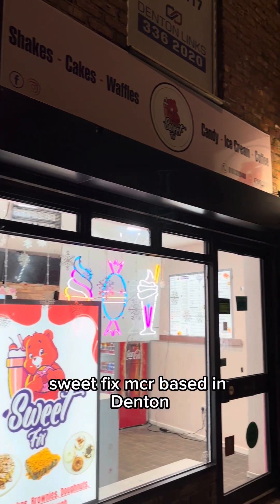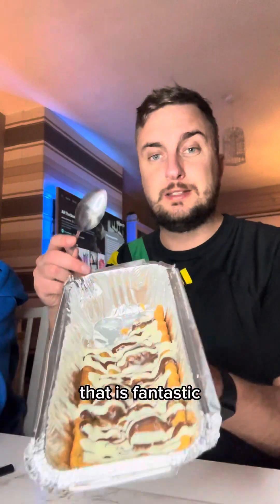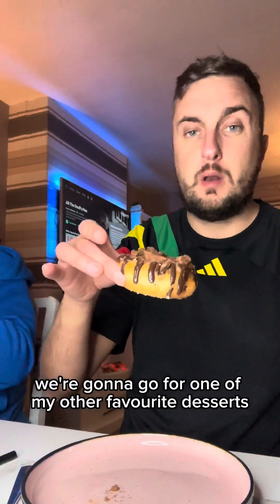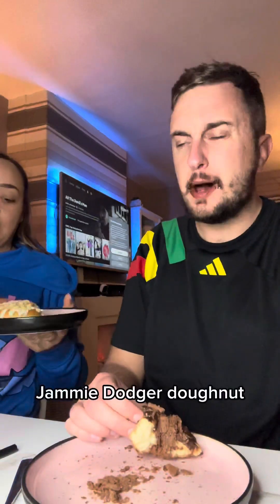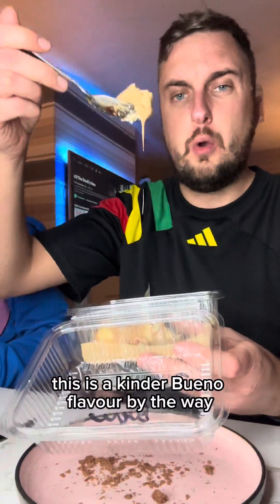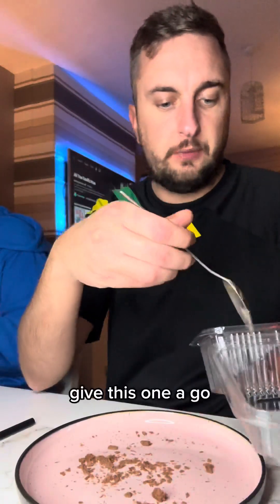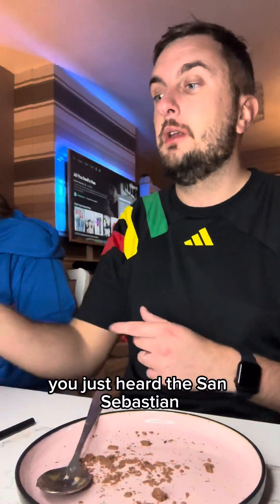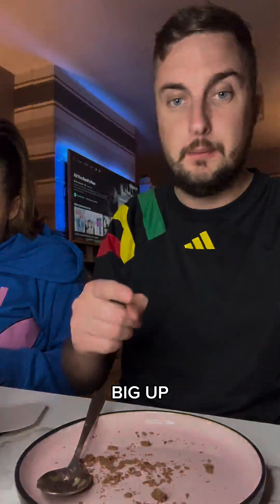Trying some desserts from Sweet Fix MCR based in Denton 🍨🍮🧁 x